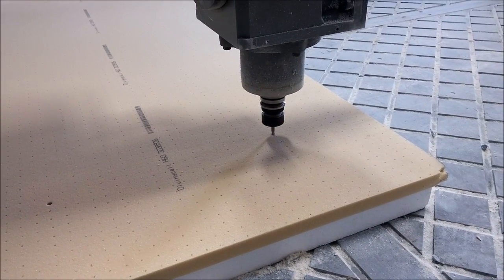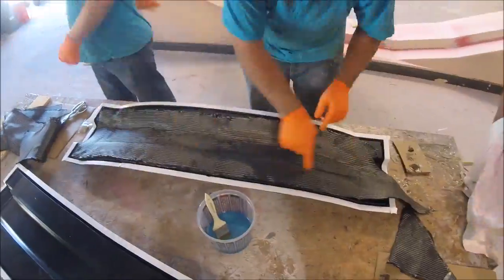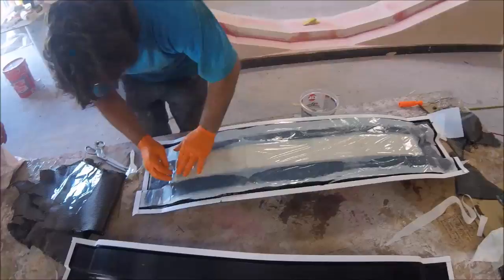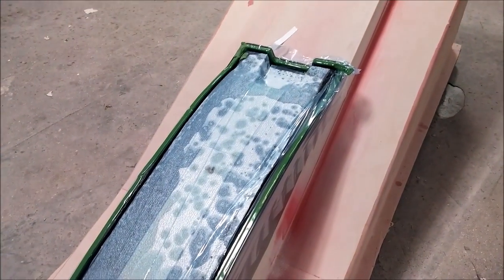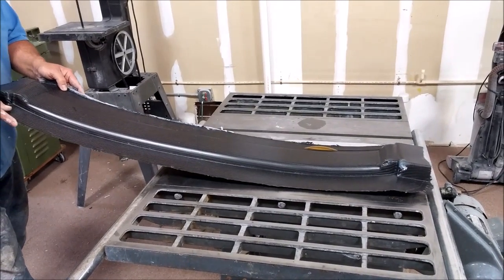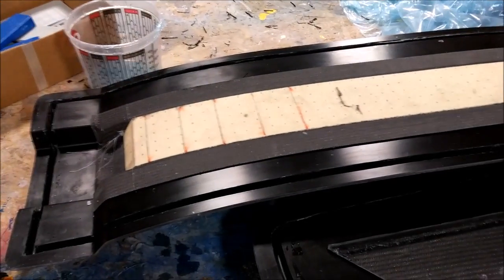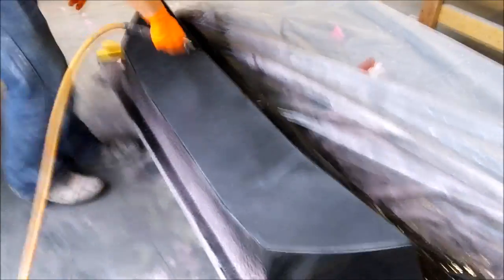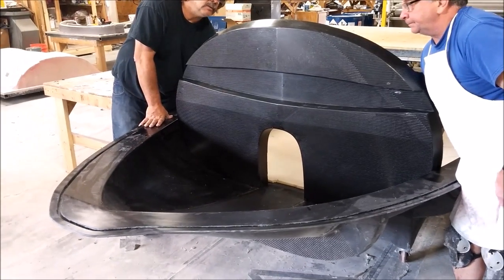Raptor Aircraft April 23rd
The first parts are created and released from their molds.